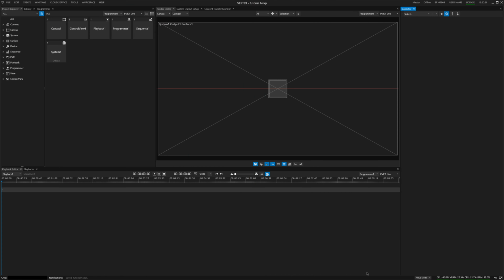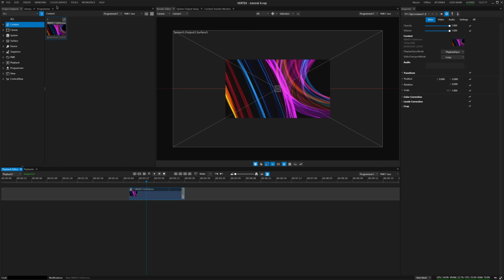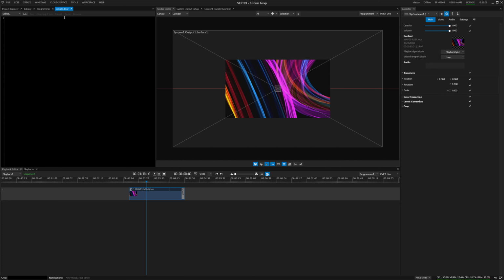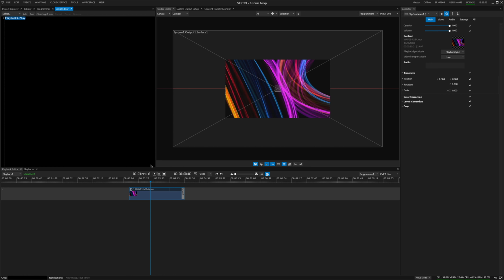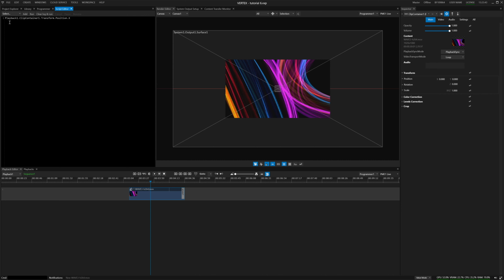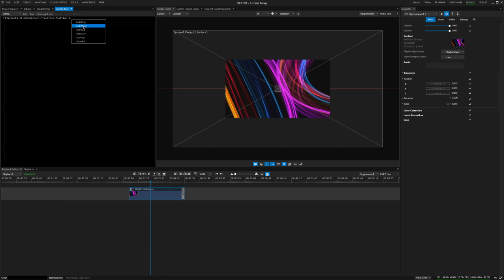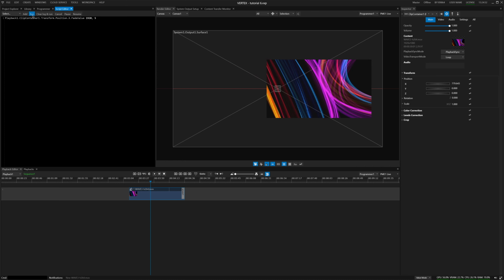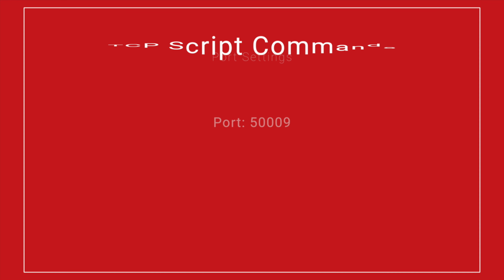Tutorial 6 Script Commands